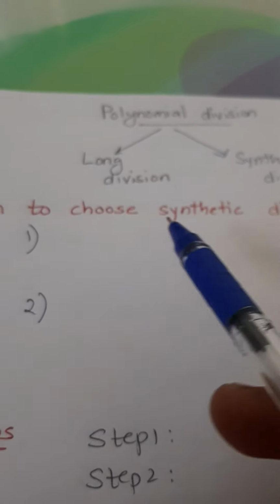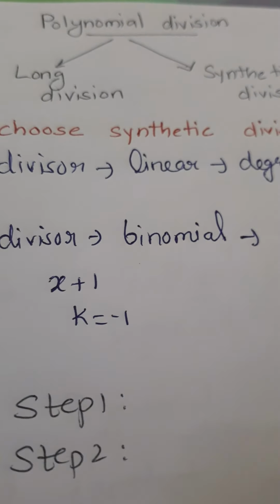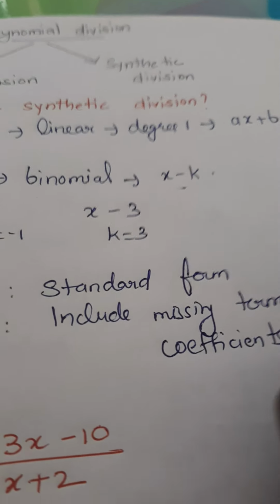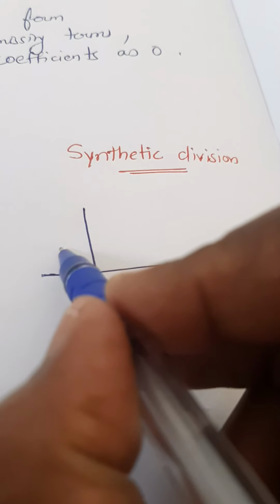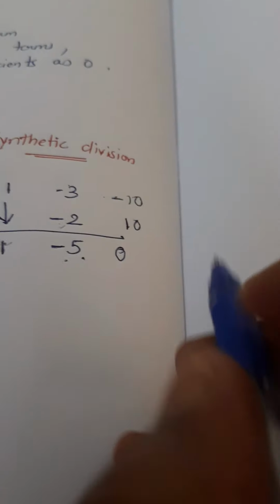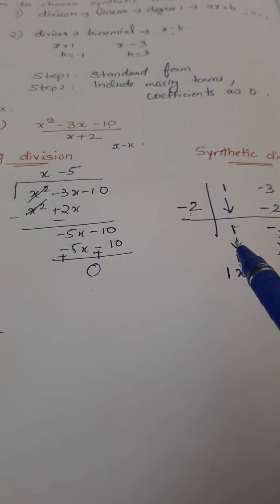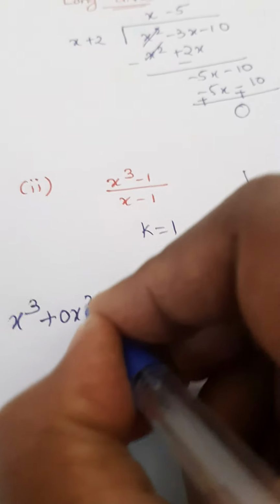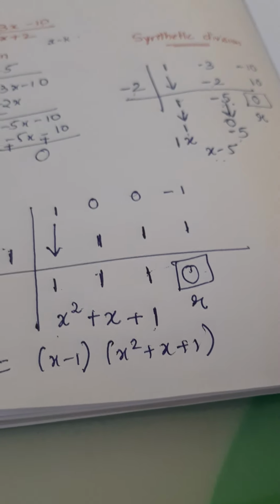Polynomial division | Synthetic division | Part 2 | Class 9 | Class 10 | CBSE | Maths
This video covers the Synthetic division method for polynomial division.  Synthetic division method is compared with the Long division method and it's benefits are explained too.